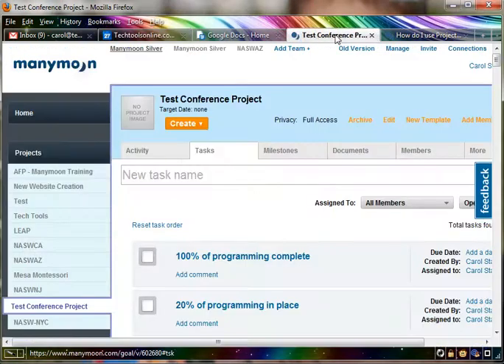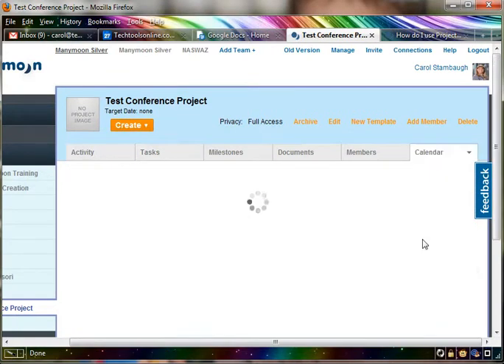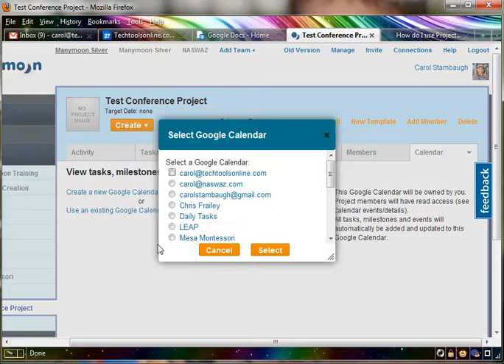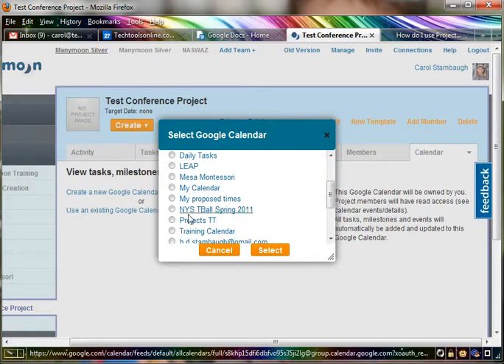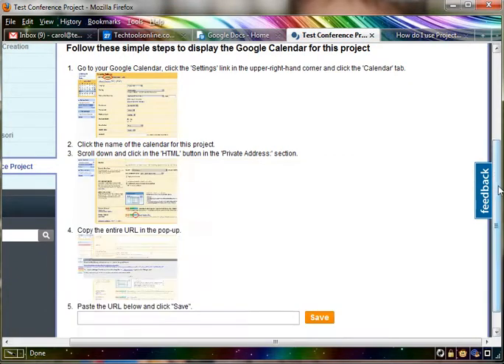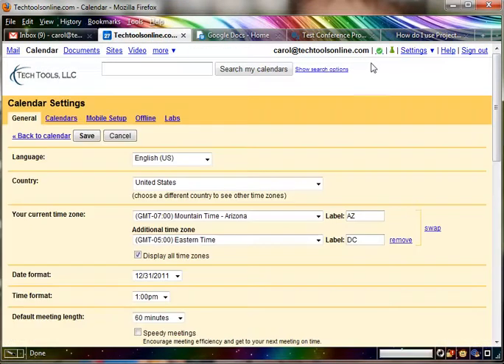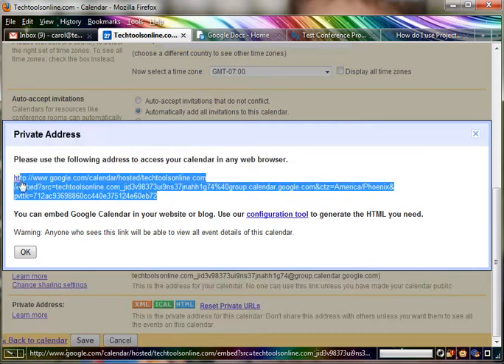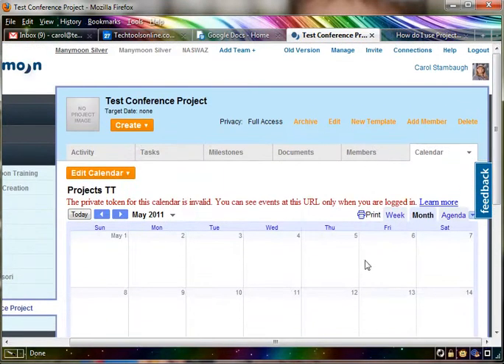Manymoon: Adding Calendar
This video was created by Tech Tools, LLC for AFP as a training video in the use of Manymoon project management.